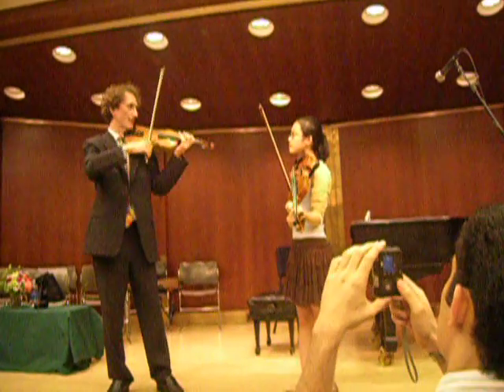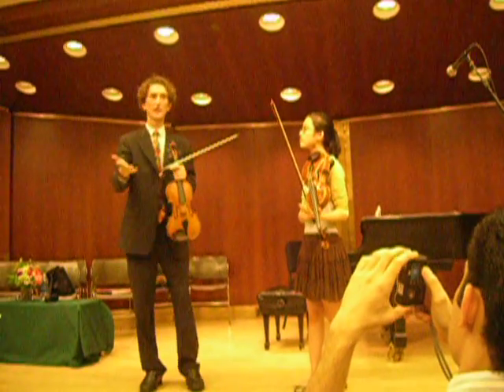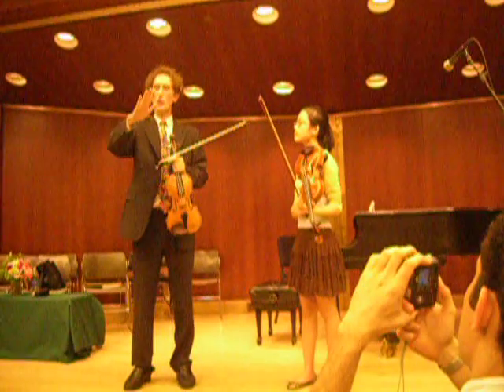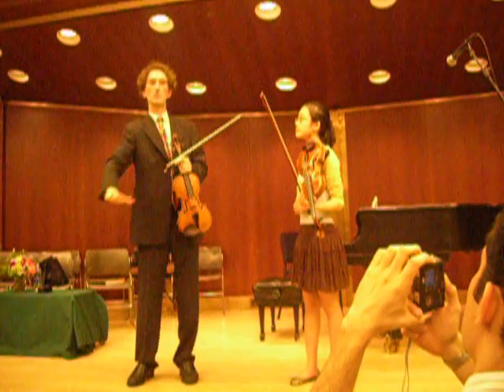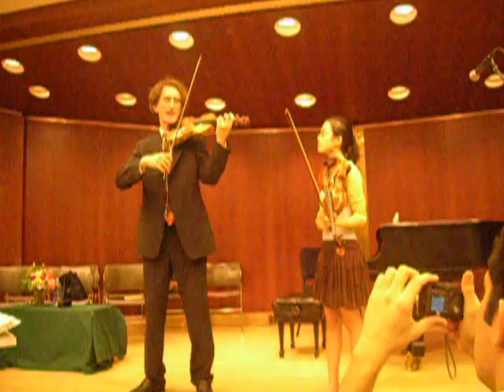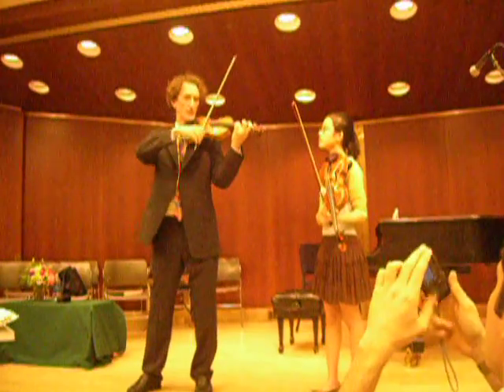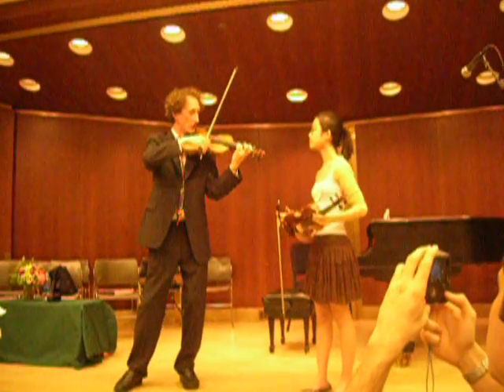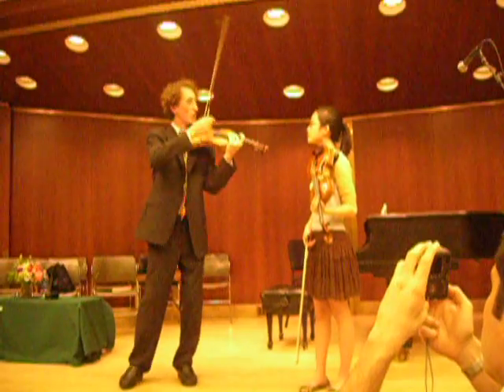Simon Fischer on tone production